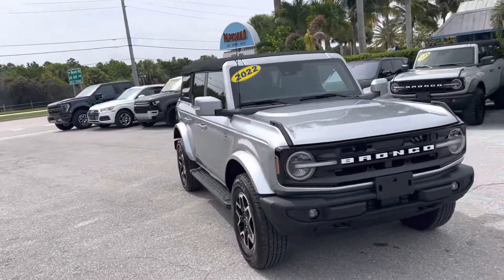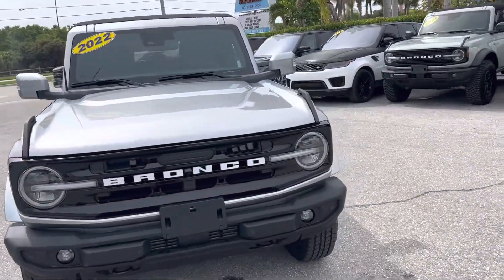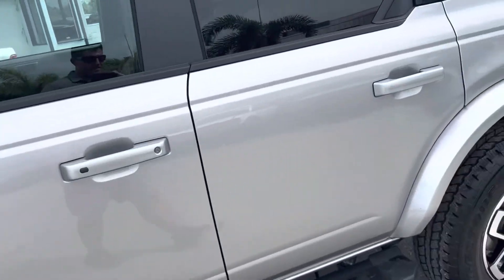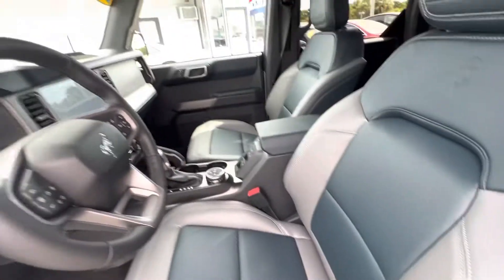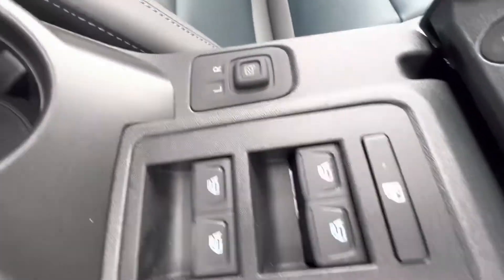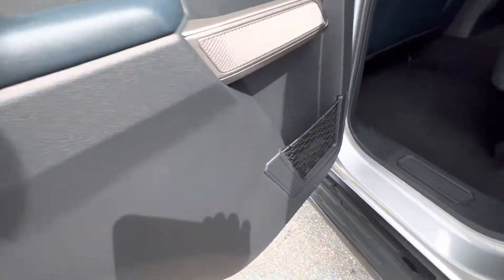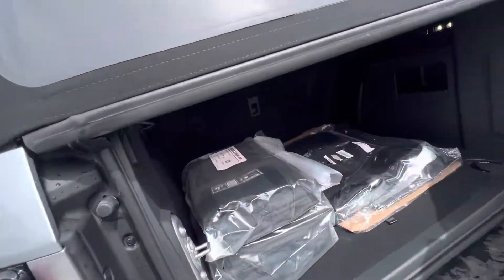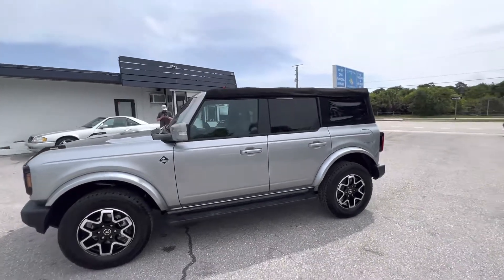2022 Ford Bronco Outer Banks